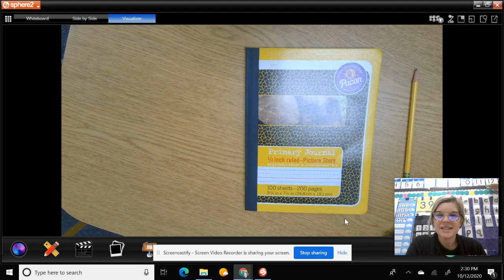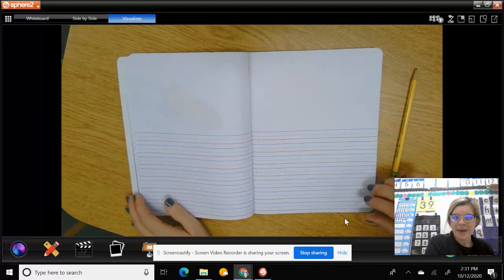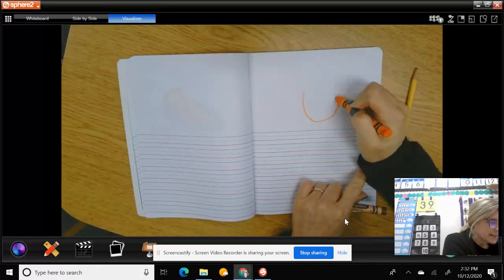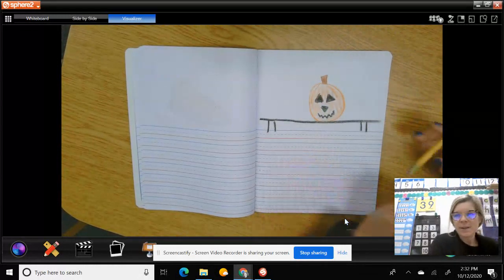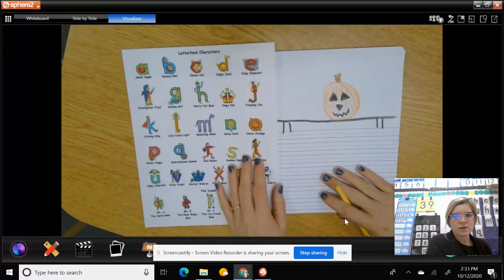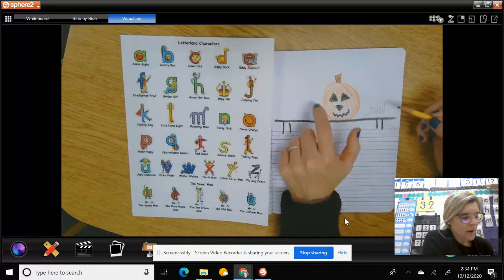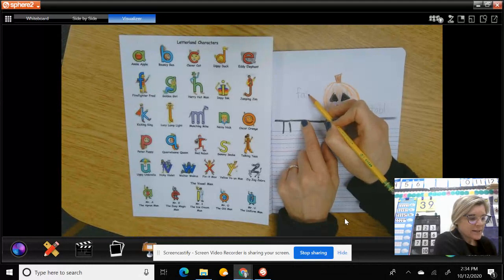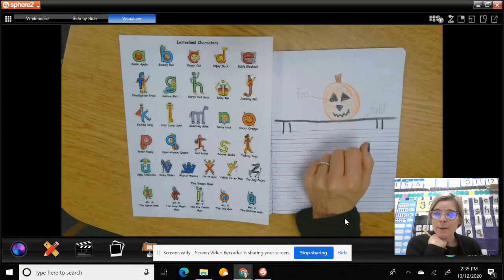Adding Labels 3